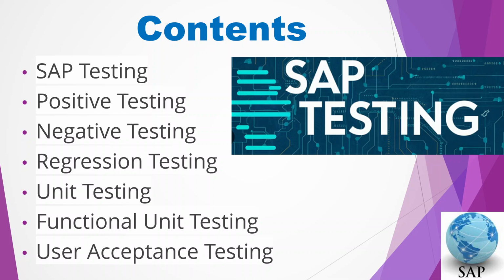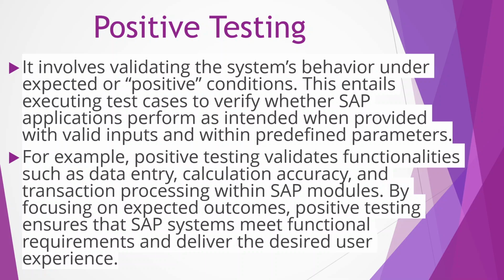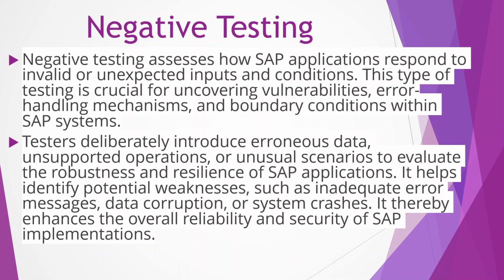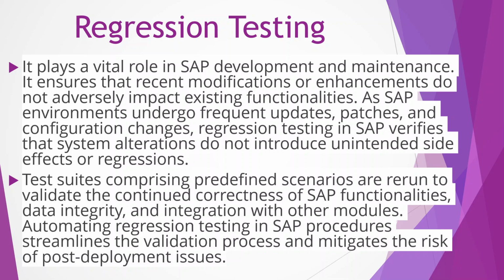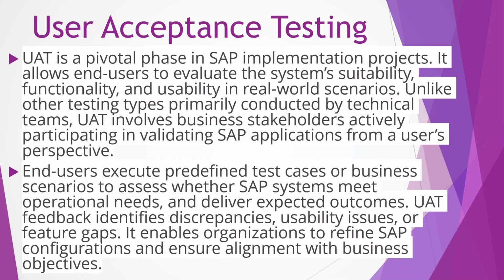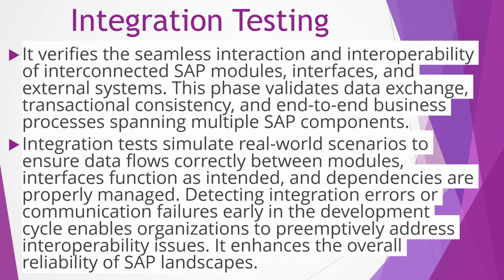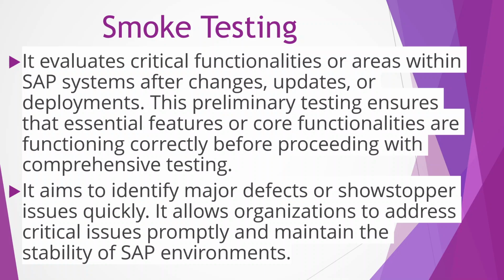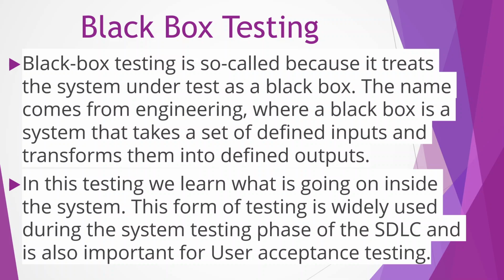Video 35: Various types of Testing used in the SAP domain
Dear friends, This video will explain you in detail about the various types of Testing methods used in the SAP domain. This includes in Implementaion, Roll out, Support and development projects, etc.
Many a times interview questions are also asked on SAP Testing Methods. Watch this video till the end to know more about SAP Testing.